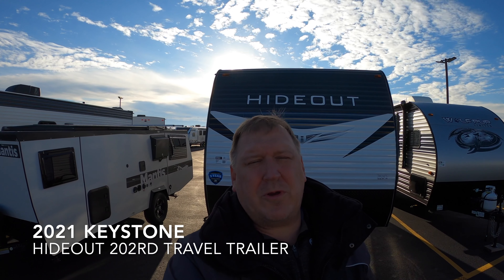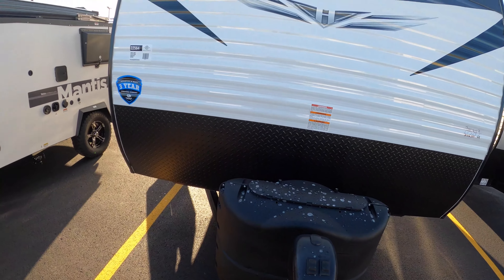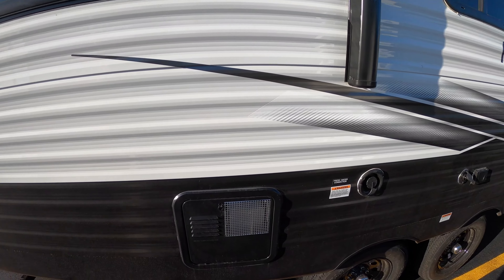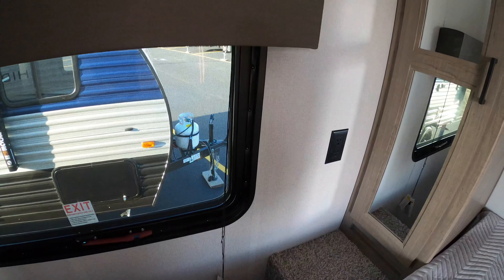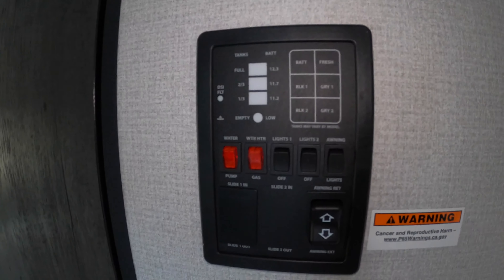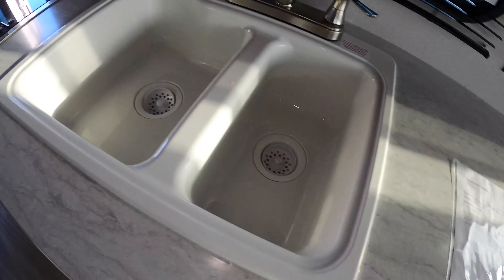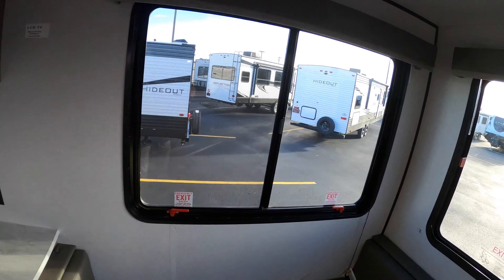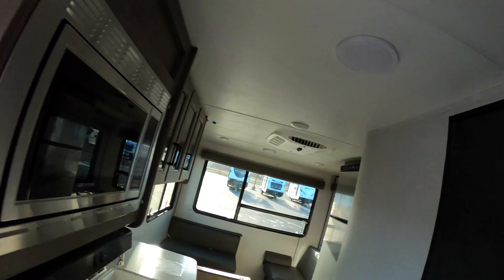2021 Keystone Hideout 202RD Travel Trailer